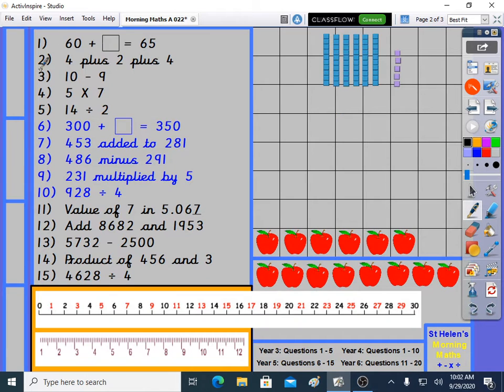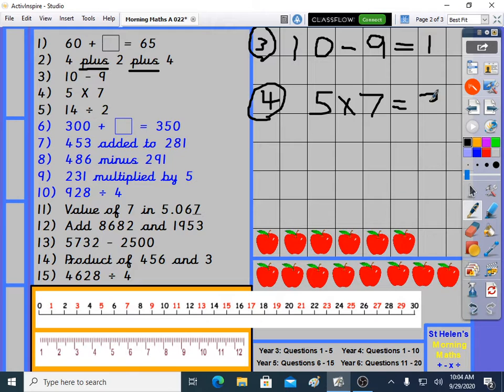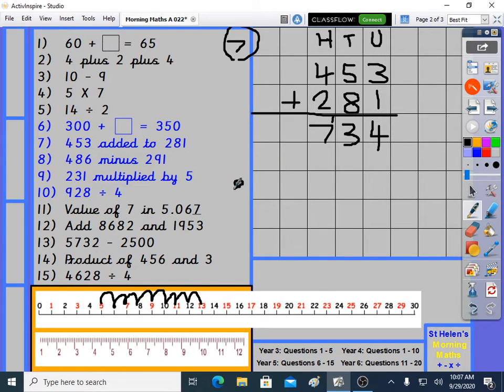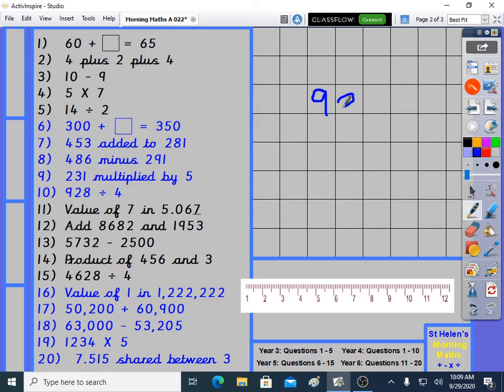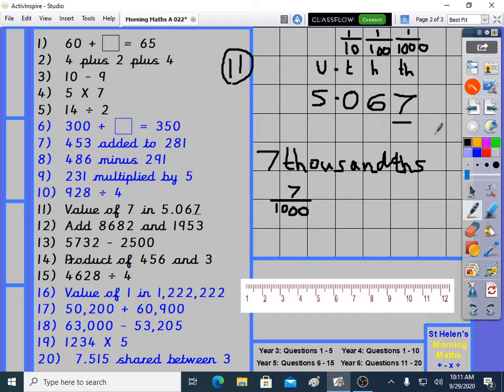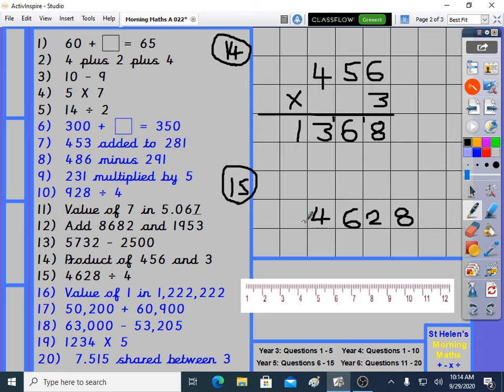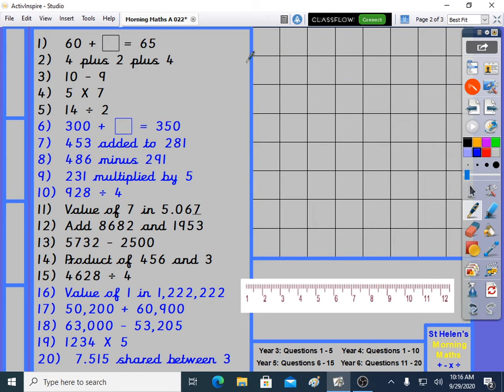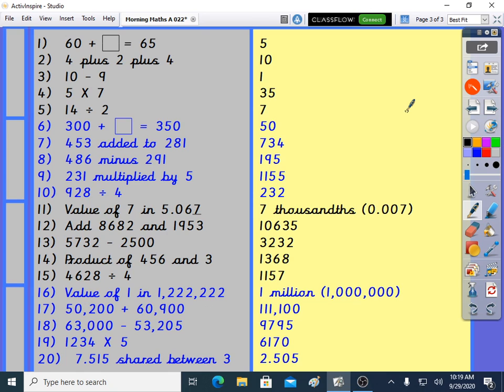Morning Maths Section A Day 22